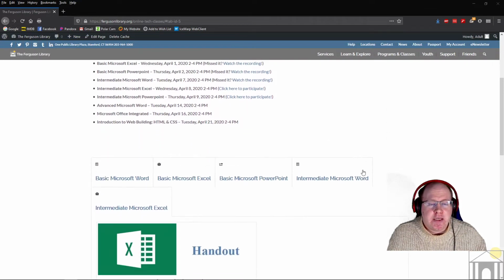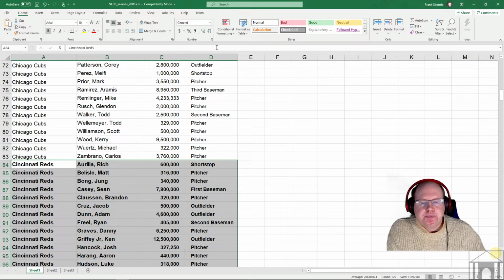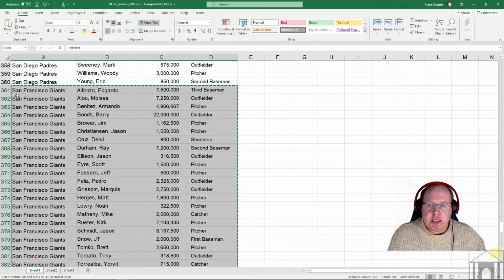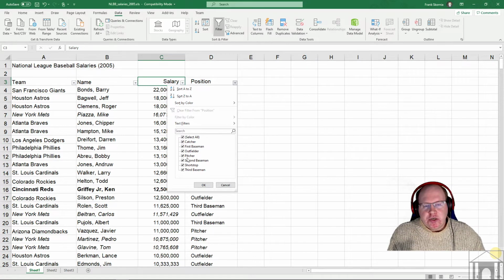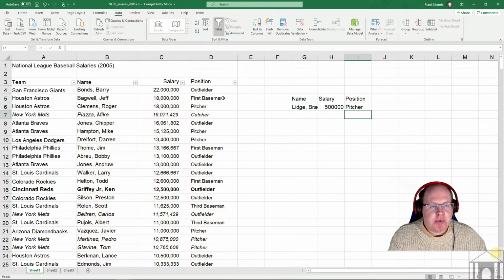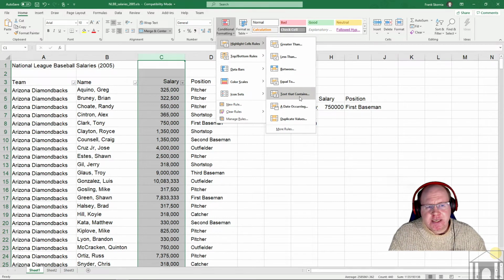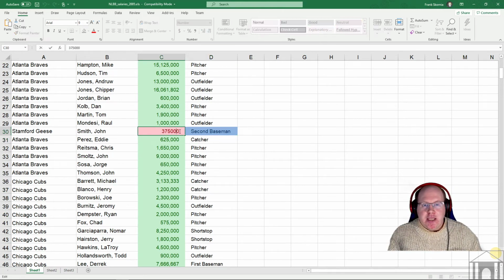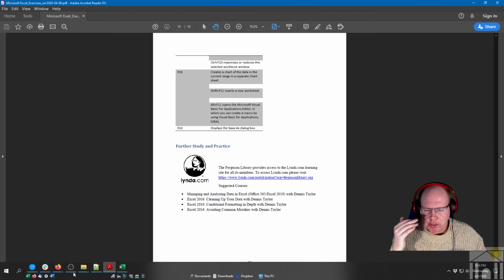Ferguson Library Presents: Intermediate Microsoft Excel with Frank Skornia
Take your Microsoft Excel skills to the next level and learn ways to begin working with your data in Excel.  If you want to follow along, please make sure that Microsoft Office is already installed on your computer.